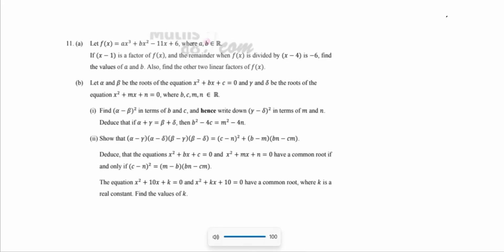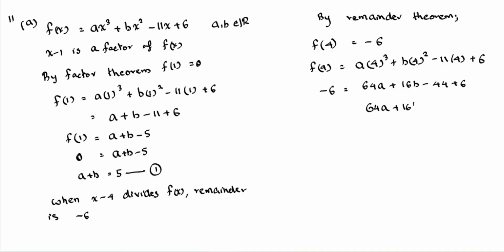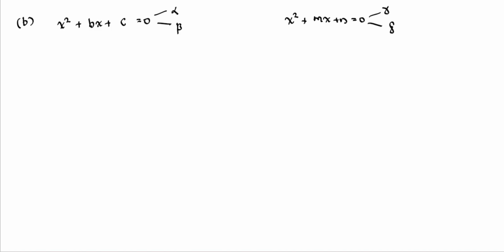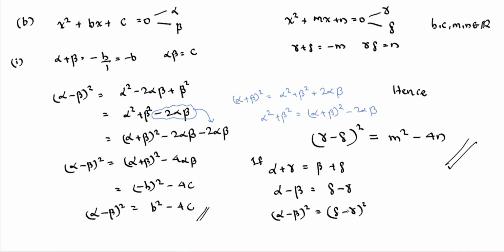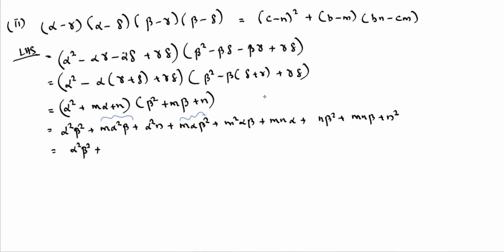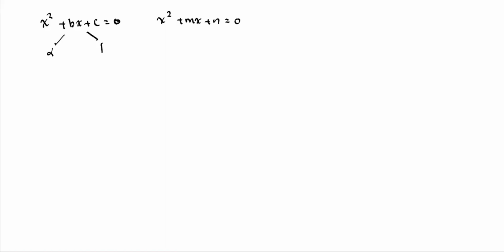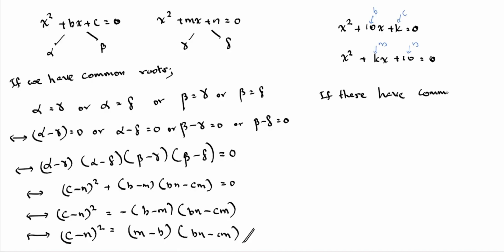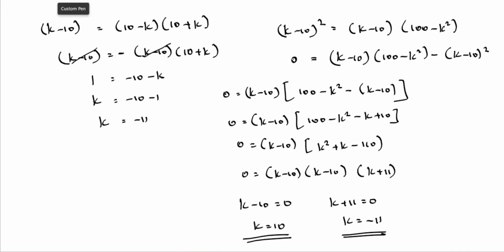Past paper discussion English Medium 2013 A/l Pure Maths Q11